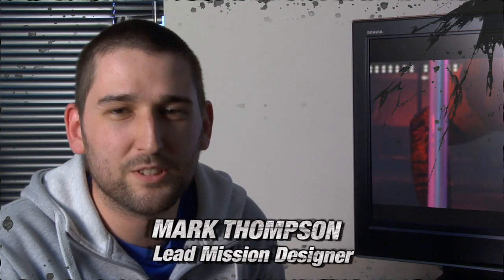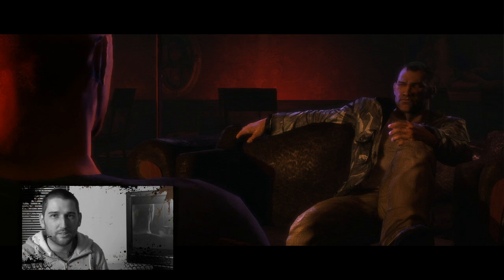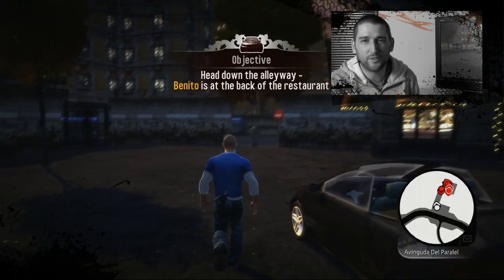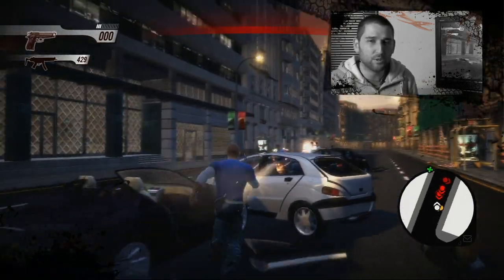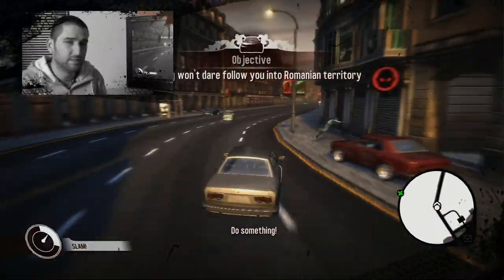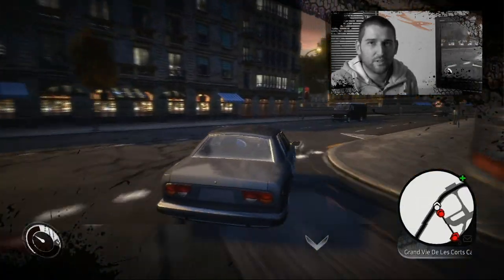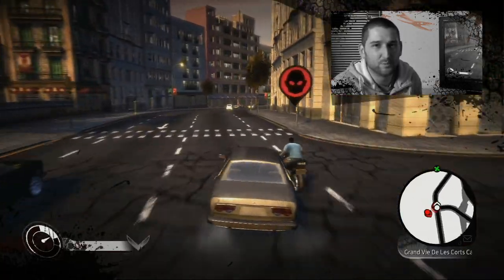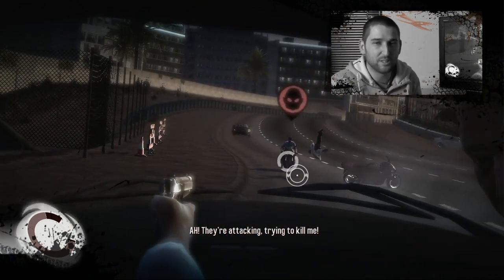Wheelman 'Introducing Benito' Trailer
Wheelman trailer featuring 'Introducing Benito'